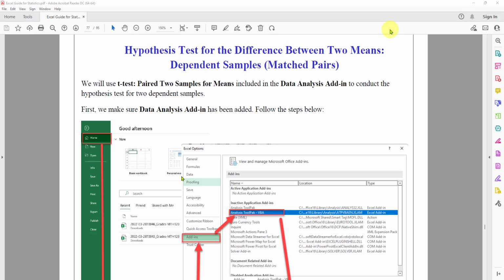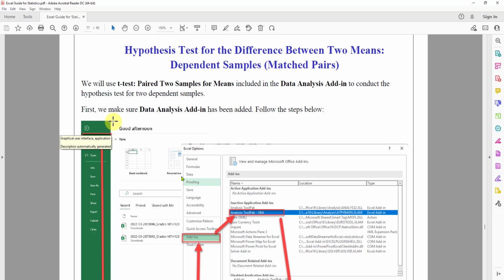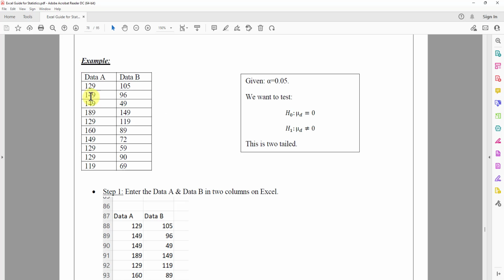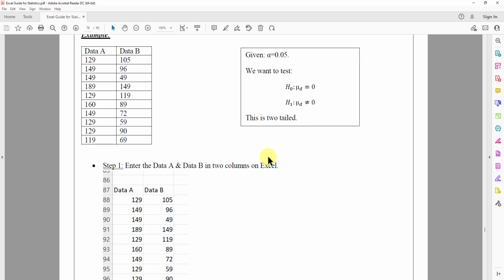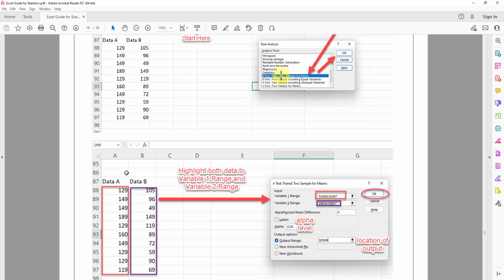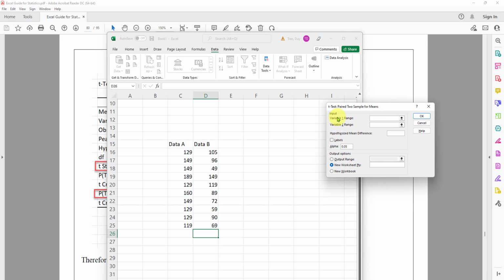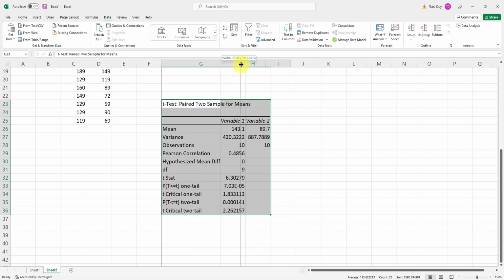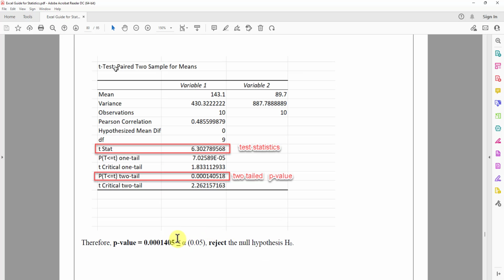Hypothesis for Two Dependent Means (Matched Pairs) - Using Excel